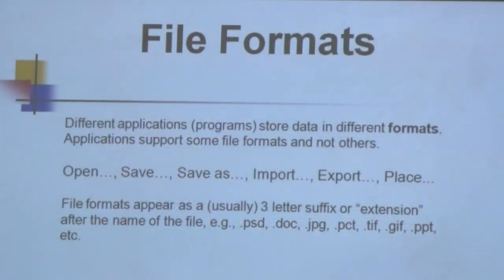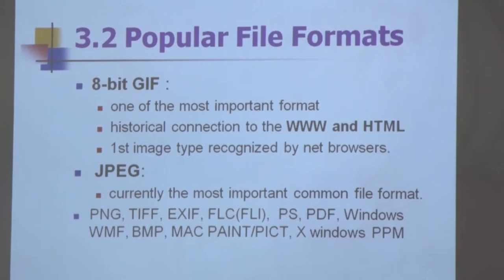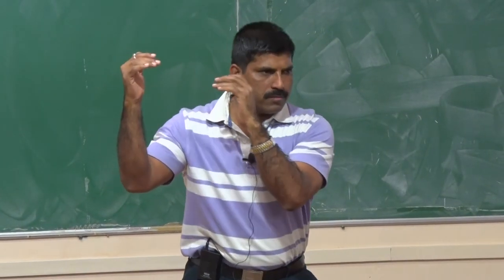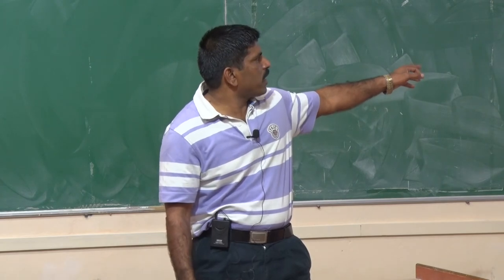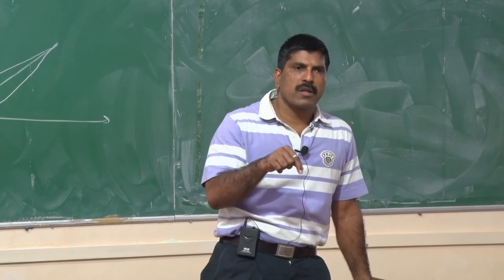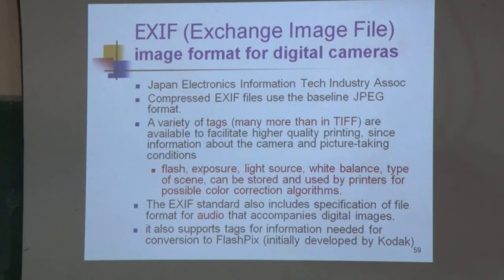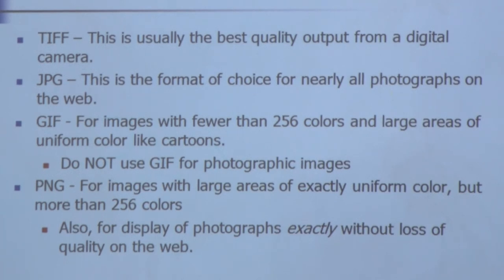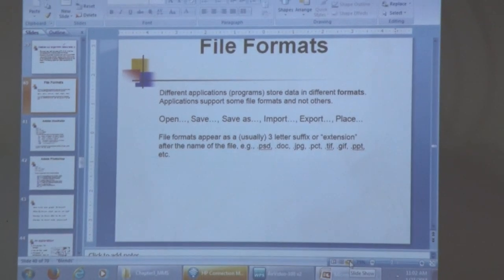Multimedia lecture 7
Dr. Manesh Kokare